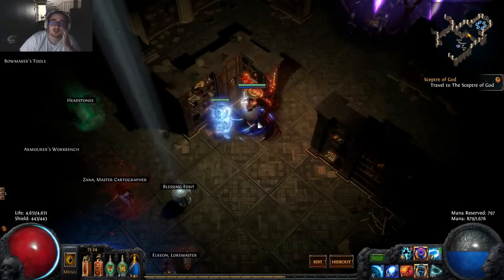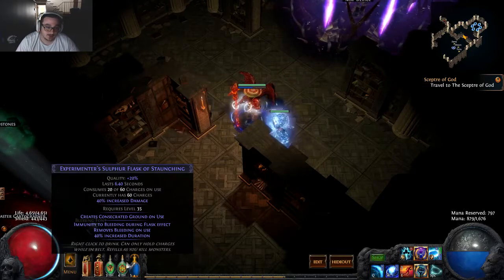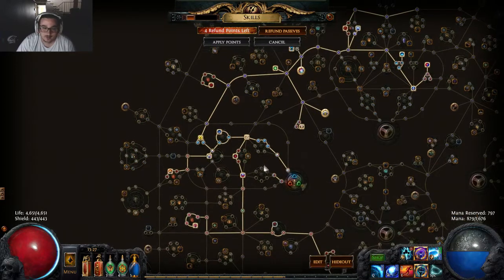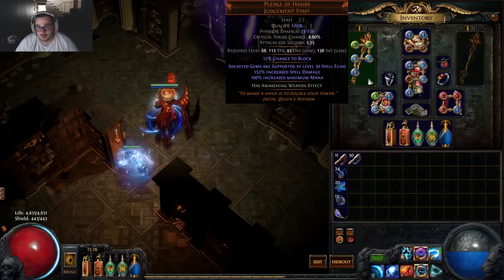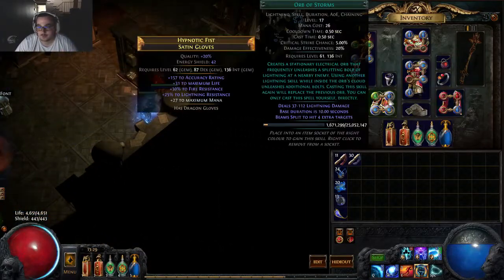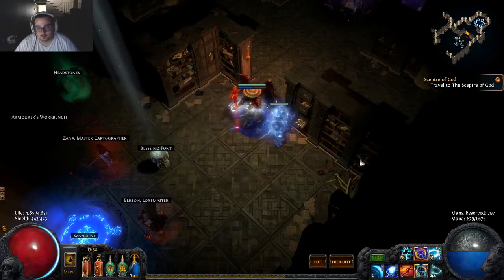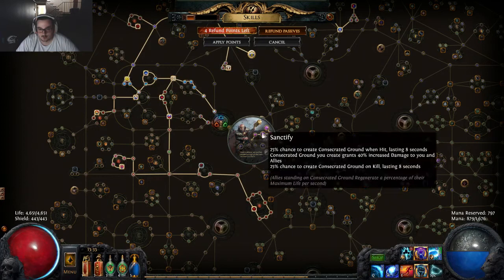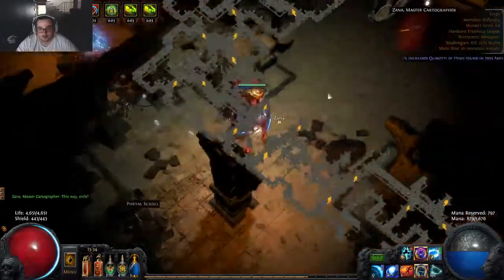Path Of Exile - Ice Nova Pledge of Hands Build - Max AoE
Simple Max AoE Pledge of Hands Ice Nova build.